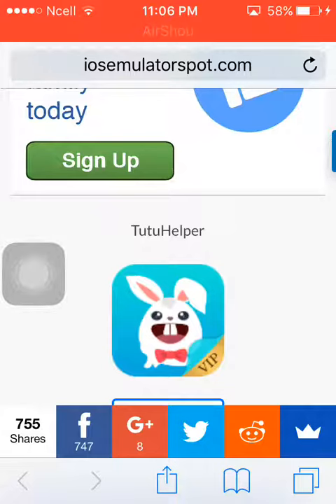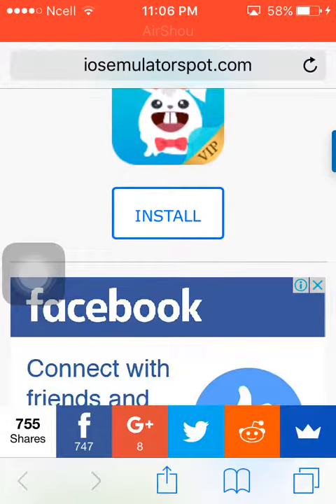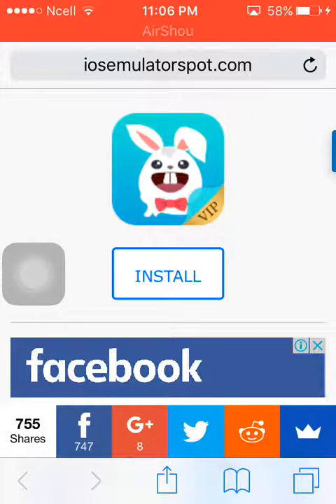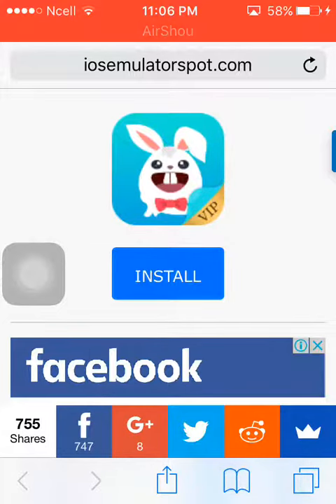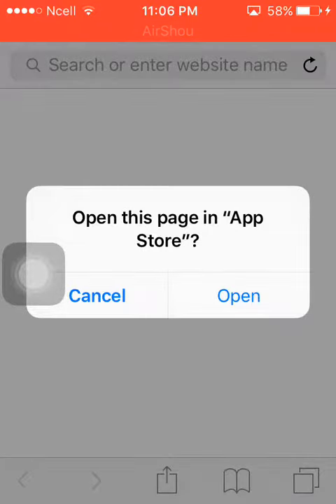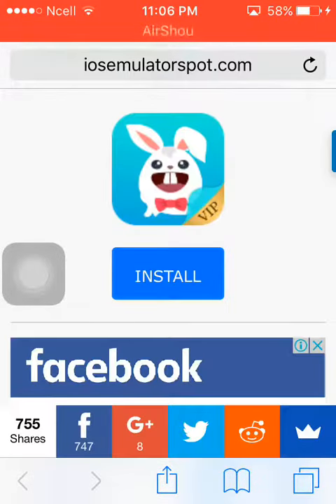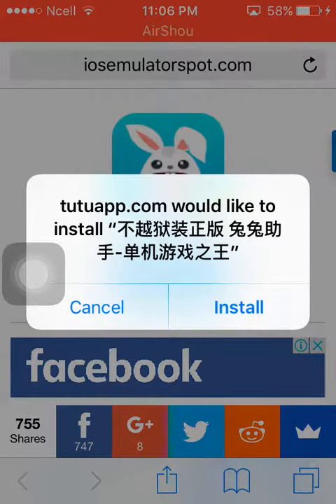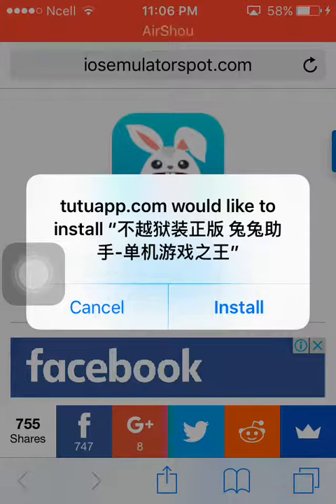How to download TUTU VIP Version free